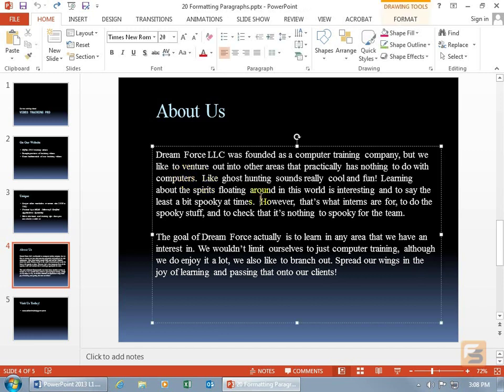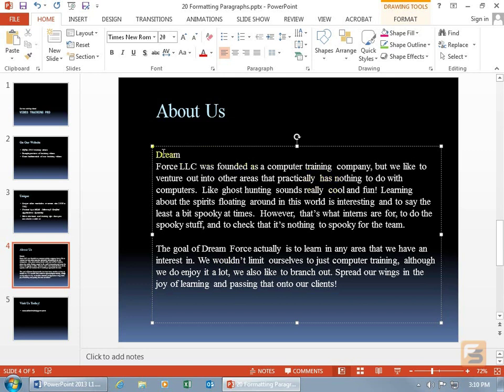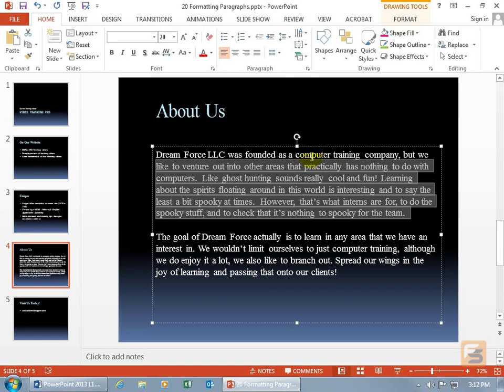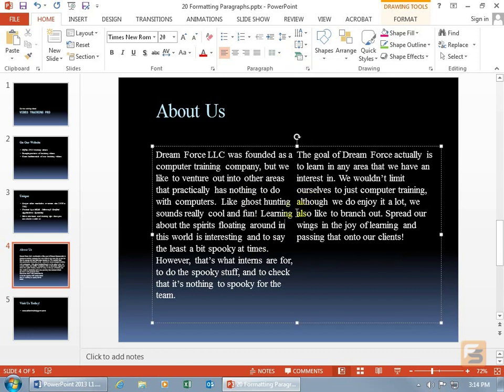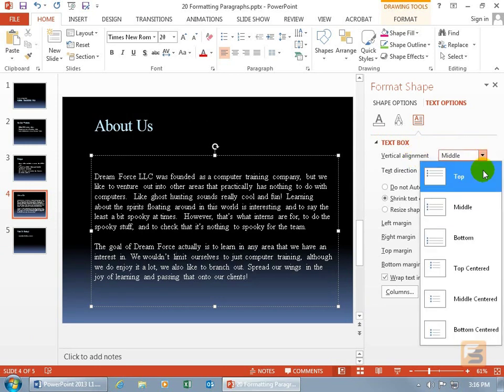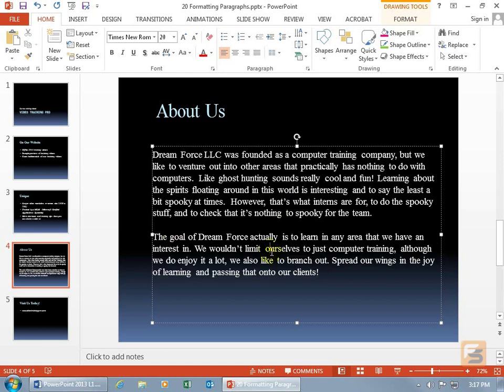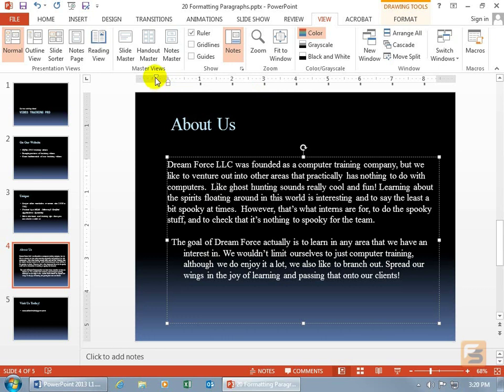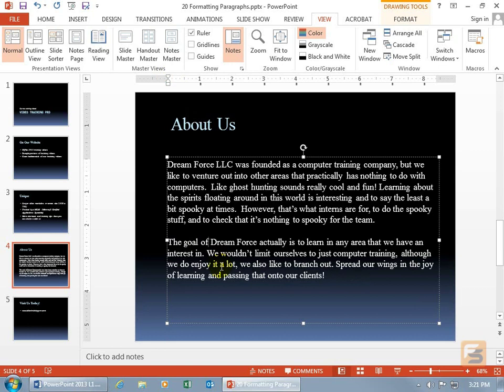PowerPoint 2013 Formatting Paragraphs | Learn PowerPoint 2013 Tutorial | Microsoft PowerPoint 2013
We are  upload our next video make will soon about Microsoft PowerPoint 2013 Bullets Numbers Lists.